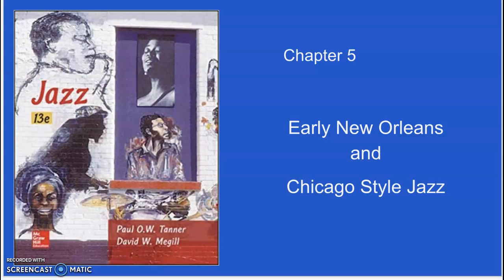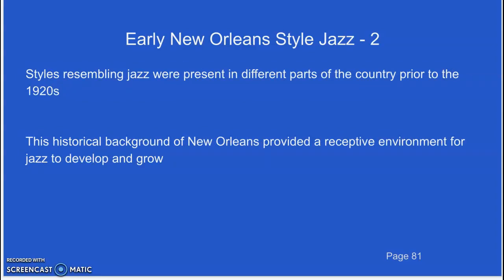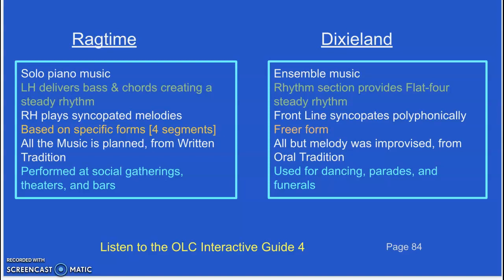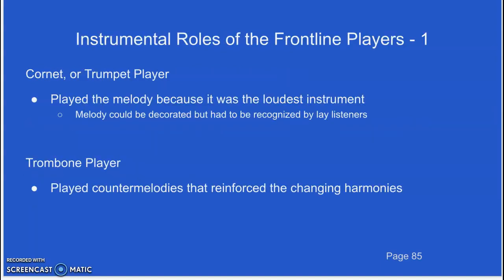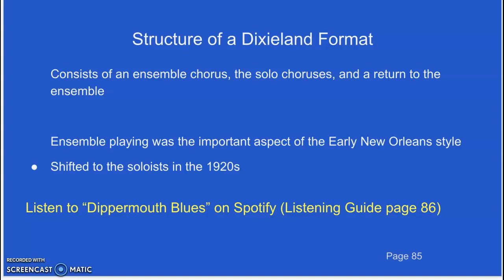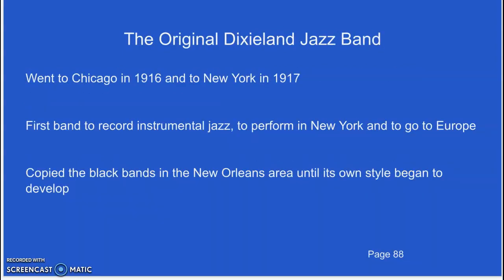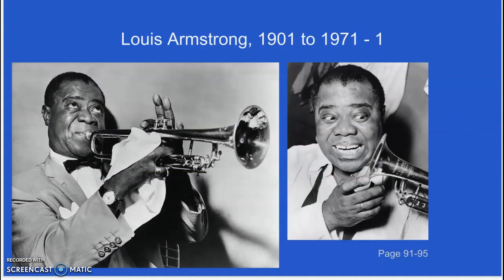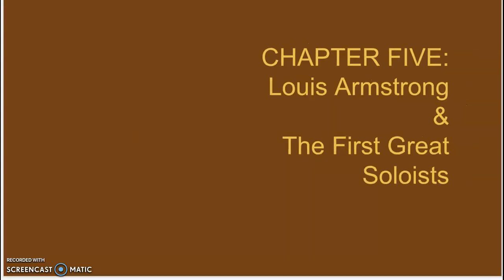Chapter 5: New Orleans/Chicago Style Dixieland